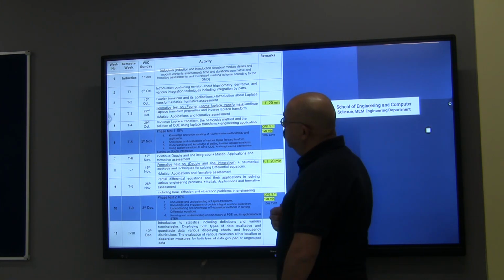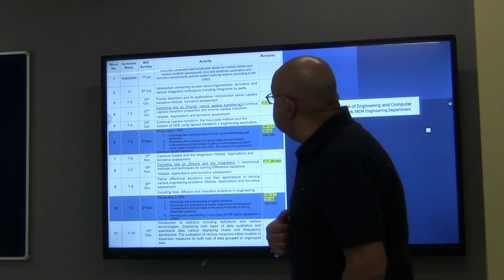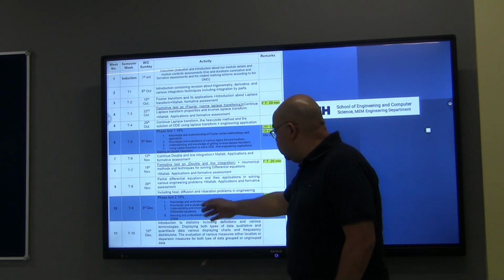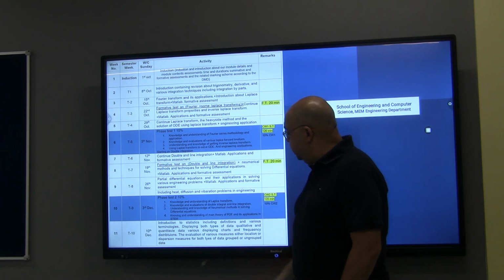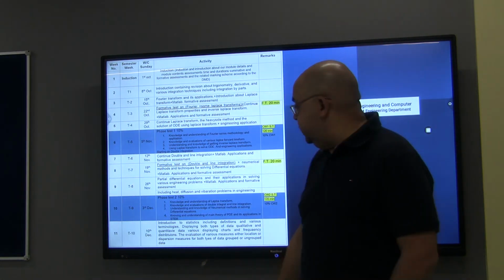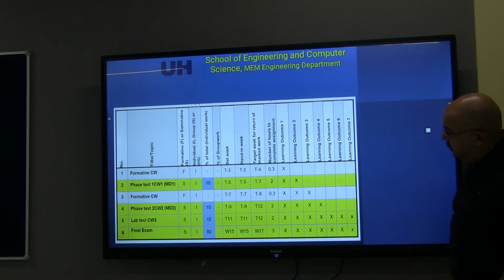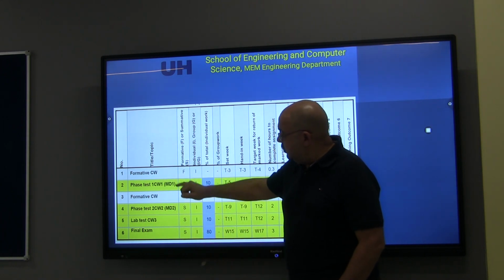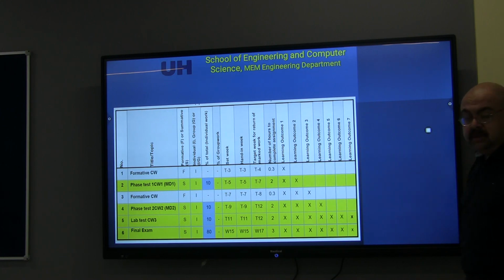Induction lecture for Furth Engineering Mathematics 5FTC2041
The aims of this module are to enable students to enhance and develop the students understanding of the mathematical techniques required for engineering; use the language of mathematics in the description of engineering problems, how to handle nonlinear engineering problems using numerical methods, understanding basic concepts of statistics and probability, understanding other related mathematical concepts that help in other engineering modules.